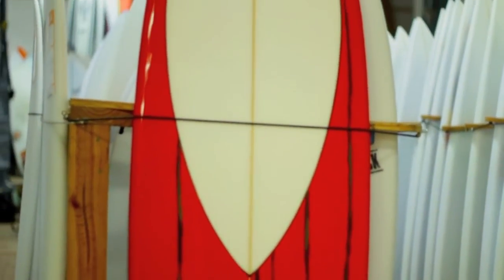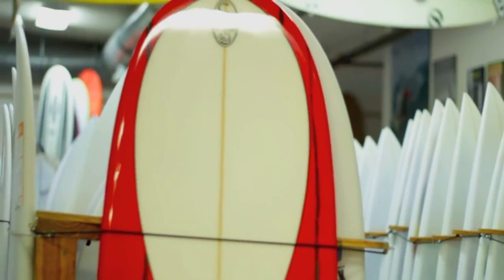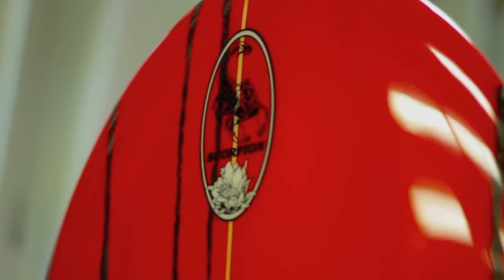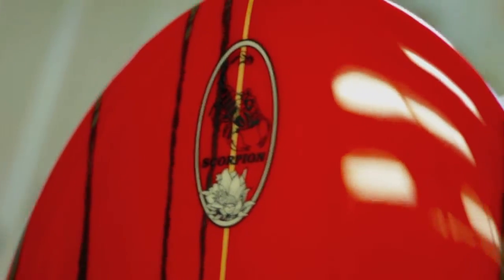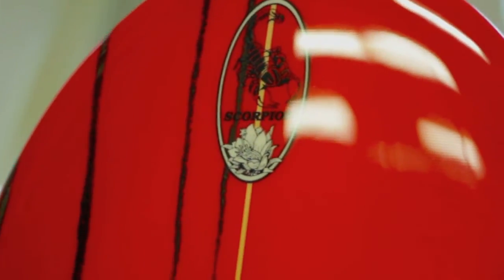Takayama Scorpion Board Review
The ultimate mini-noserider! Surf the board from the nose or turn on a dime. Probably one of the fastest mid-length boards out there, now with controlled maneouverability. Donald first came up with this design in the mid 60's. It has been slightly re-worked and now is basically a smaller version of the Erik Sommer Model. Coming in lengths from 6'8" to 8', this board will absolutely fly when ridden on the nose. With a true "pin" tail and a 2 + 1 fin setup, this board will perform the tightest of turns when pushed to it's limits. An excellent alternative for someone looking for a shorter 'longboard'.